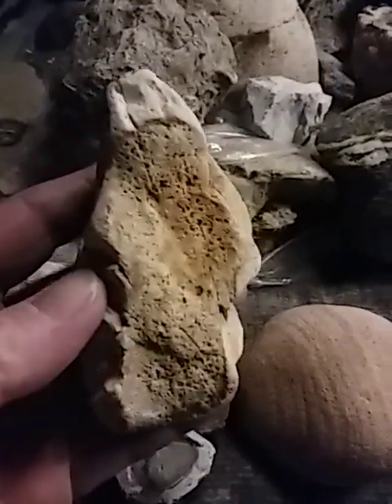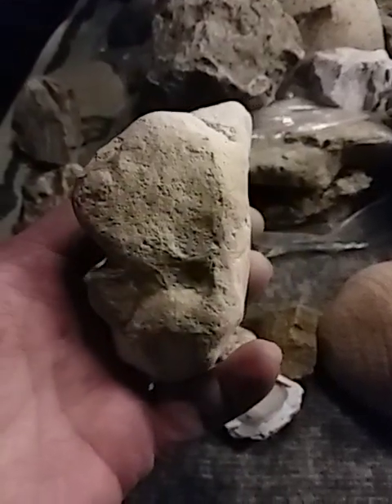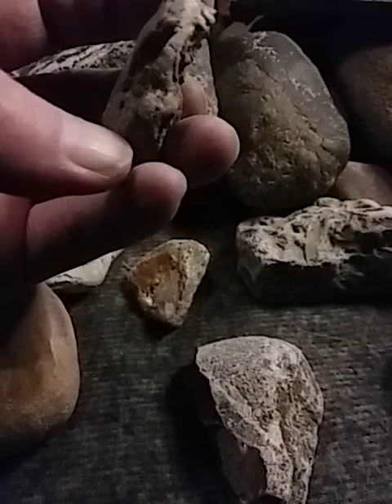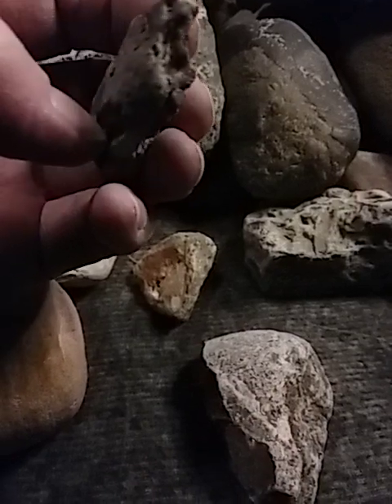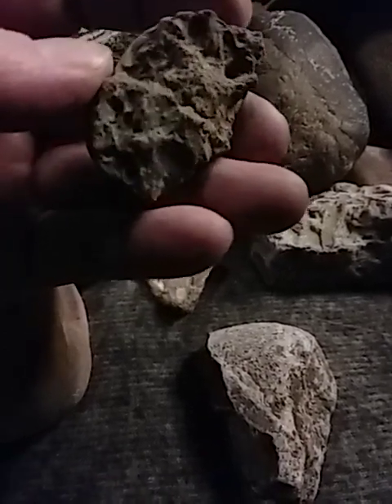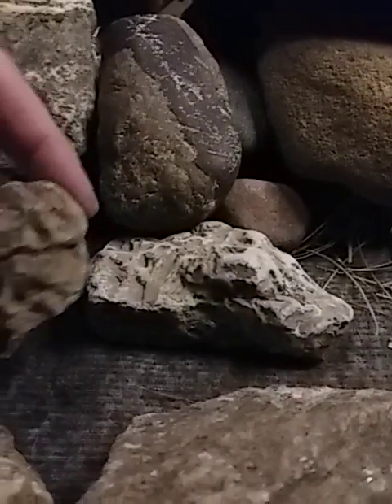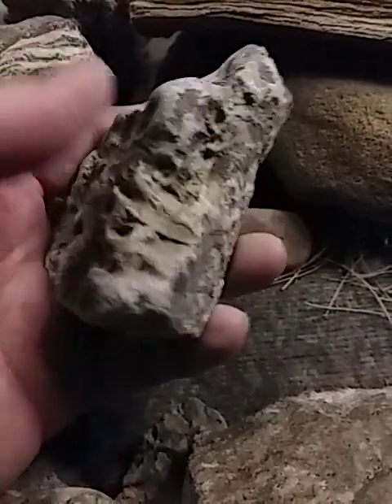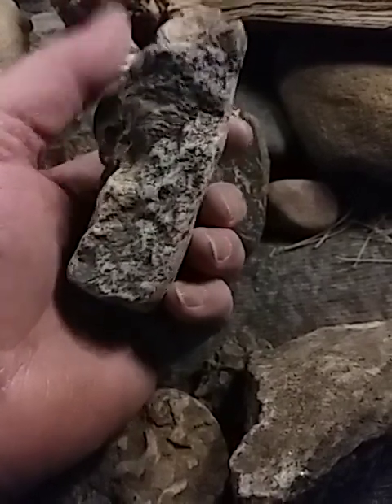Crystals Portable RockArt Fossils Effigies MudFossils Wood and Beautiful Rocks